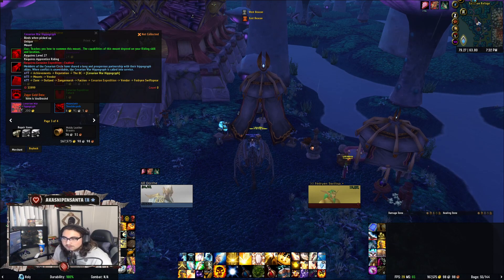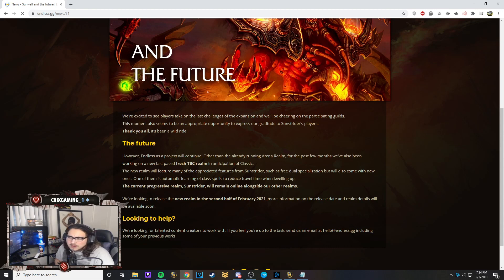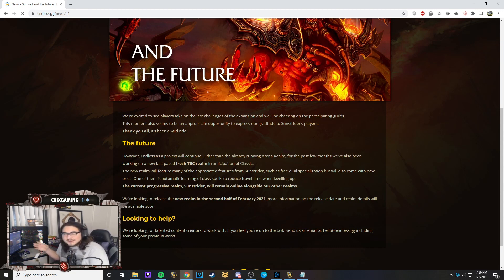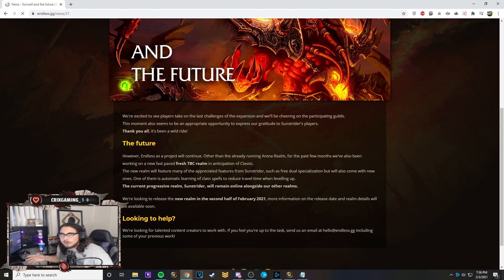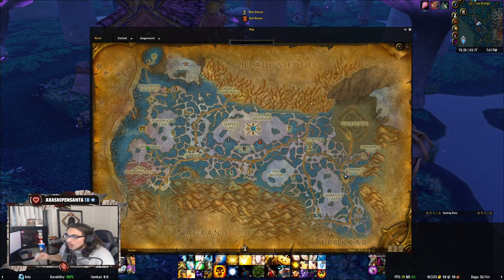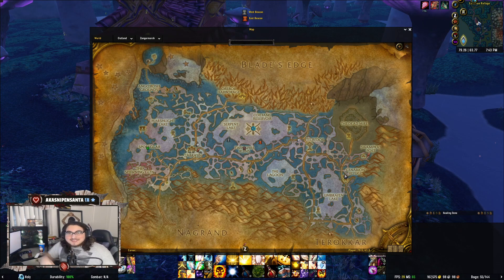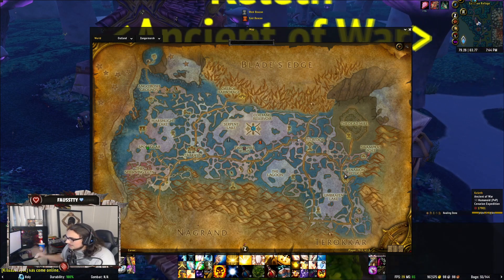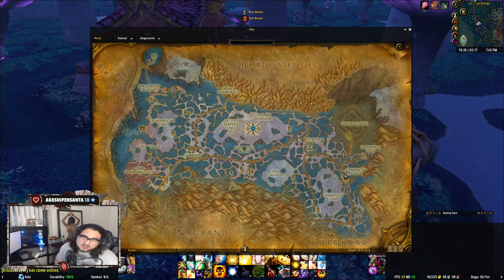FASTEST WAY TO GET YOUR HIPPOGRYPH MOUNT IN CLASSIC TBC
Don't forget to click the link below to follow the stream so you can enjoy times like these live! ALSO hop in the discord if you have any questions! or just wanna hangout!